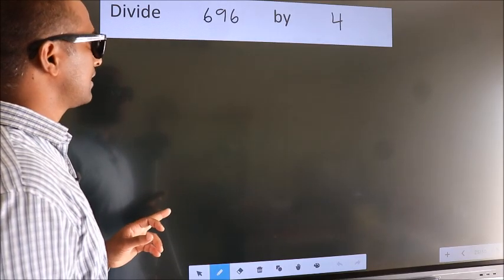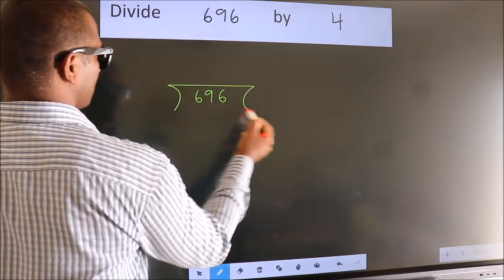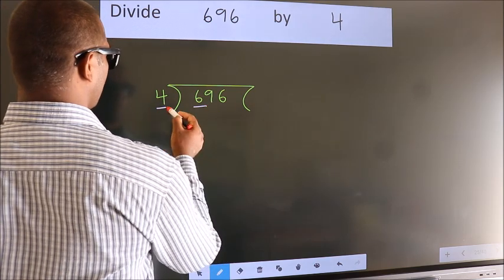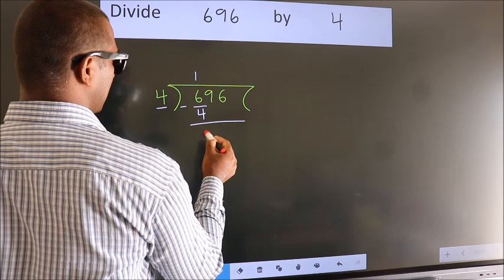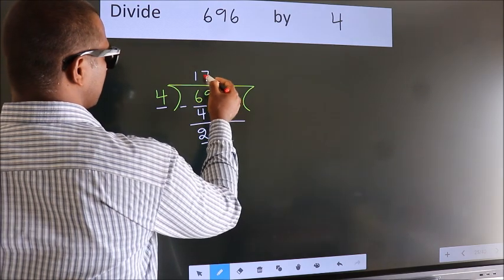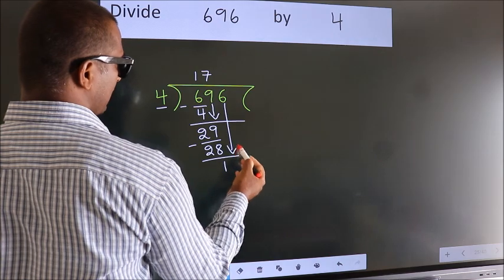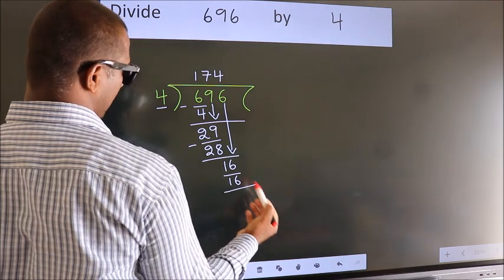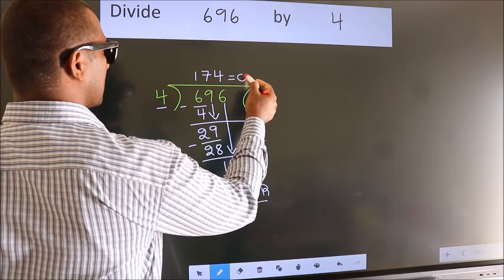Divide 696 by 4